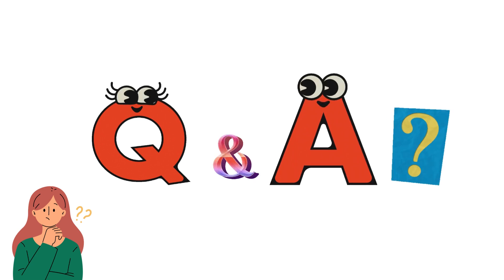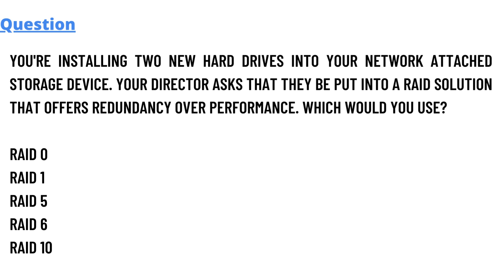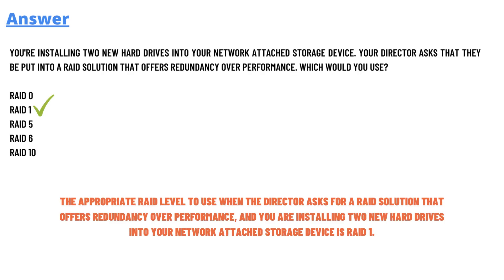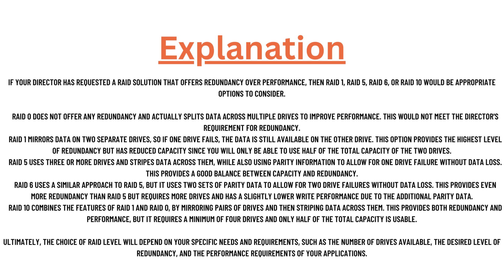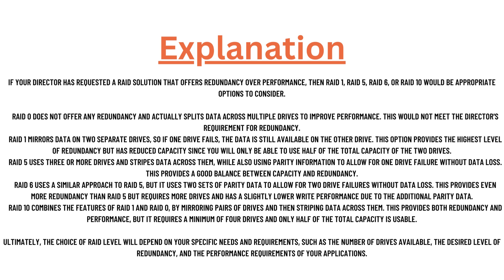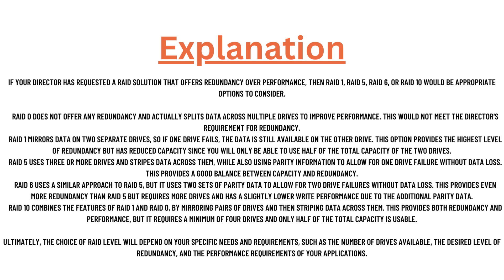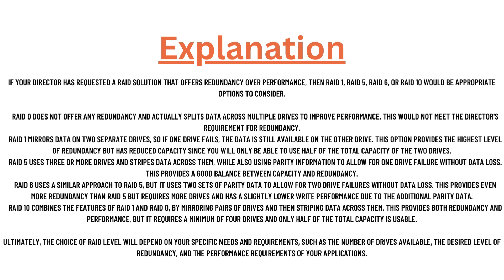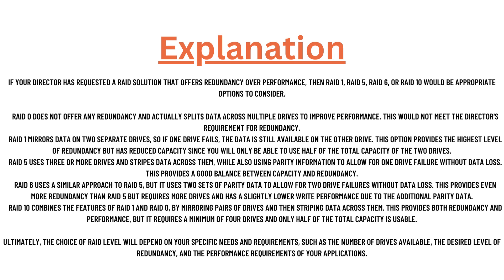You're installing two new hard drives into your network attached storage device. Your director asks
You're installing two new hard drives into your network attached storage device, Your director asks that they be put into a RAID solution that offers redundancy over performance, Which would you use? RAID 0, RAID 1, RAID 5, RAID 6, RAID 10,